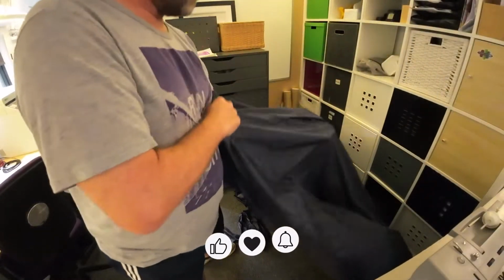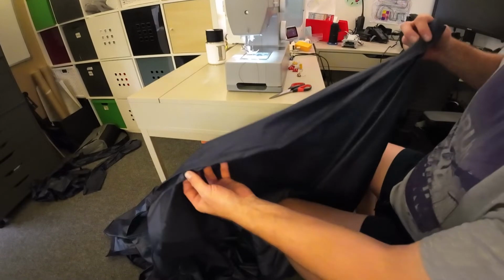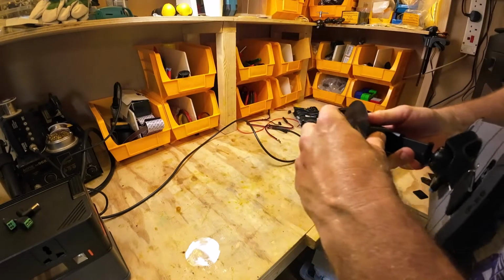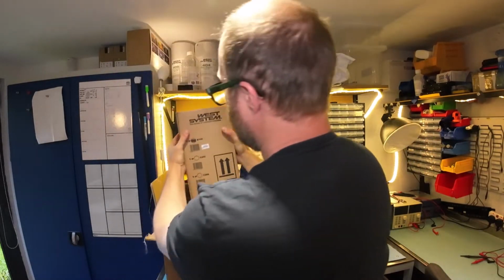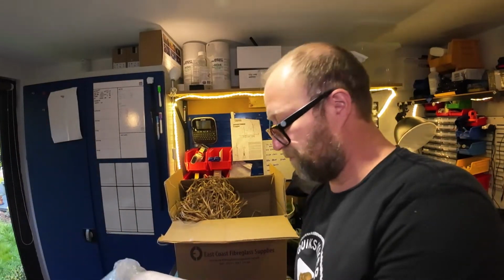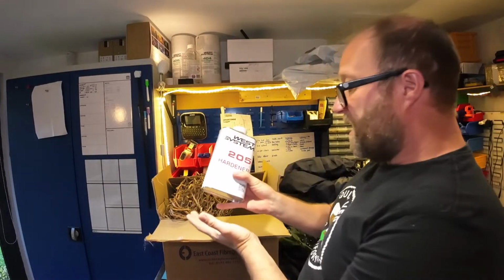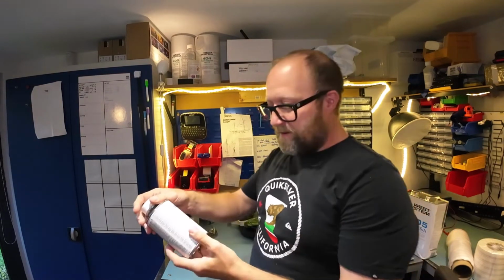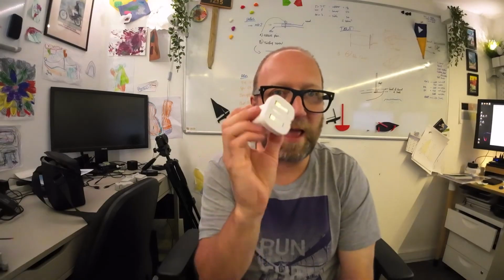Sewing Tent Seams And Peel Ply!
In this video I tidy up the Lugger boat tent so far by getting that falt felled seam done and also seaming the lower edge. The boat tent is a difficult job, i'm not so sure if i'm going to be able to get this ready in time for some cruising but we'll keep soldering on!!!

We get a fresh delivery of West system epxoy. I have managed to get through a 5L can of it already but thsi time we buy some peel ply which is designed to give you a much more finished surface to any fibreglassing you do so we'll be experiemnting with that when we fibreglass reinforce the skeg on Mochyn Du.

I also get a few smaller jobs done too.

00:00

❤️ Comments are open, ask anything you want in the comments section!